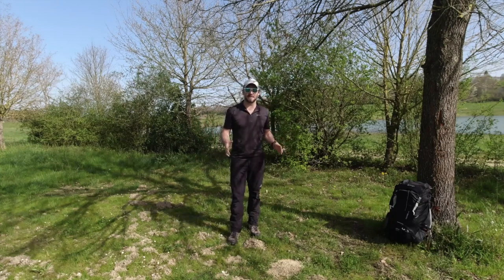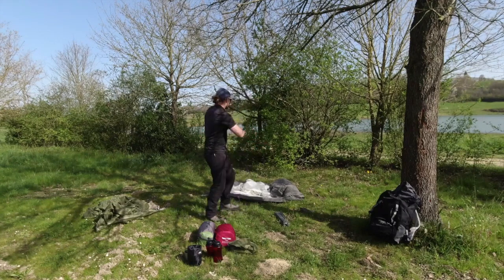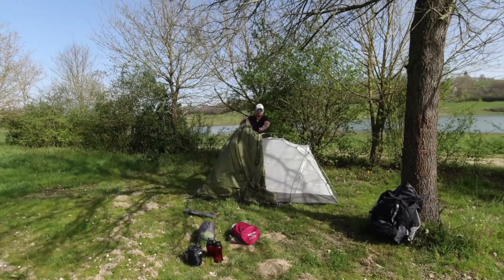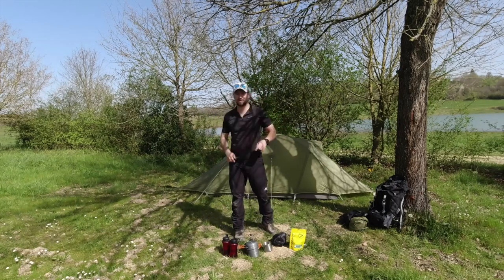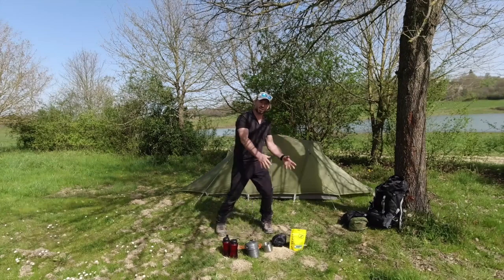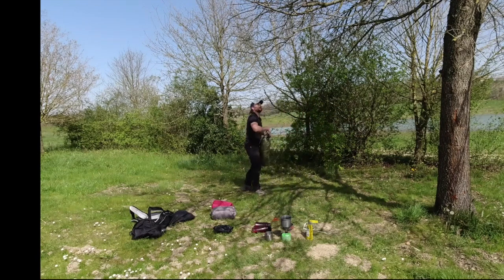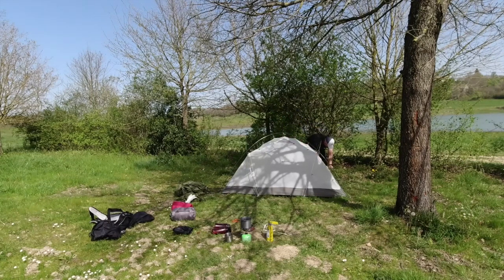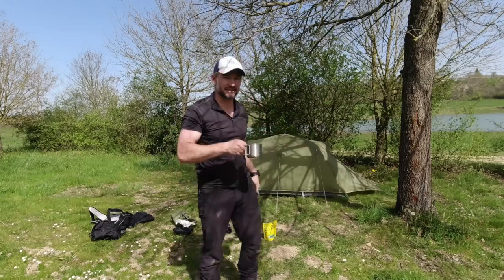Campsite Setup with Jamie Ramsay | Camping Masterclass 2021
As part of our Easter Weekend Camping Masterclass, @jamieisadventuring talks us through the best way to set up for wild camping. Jamie also challenges himself to setup his pitch as quickly as possible.